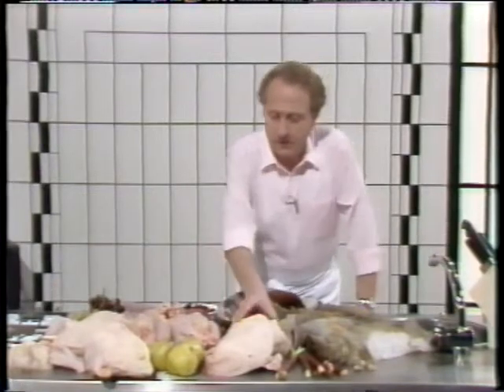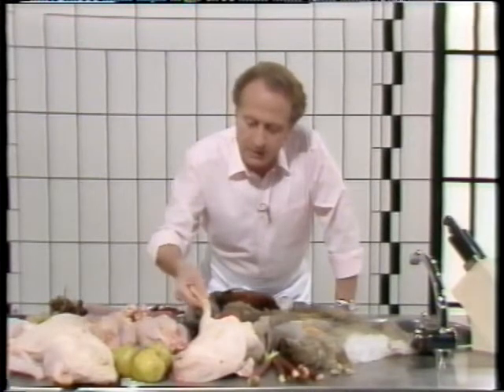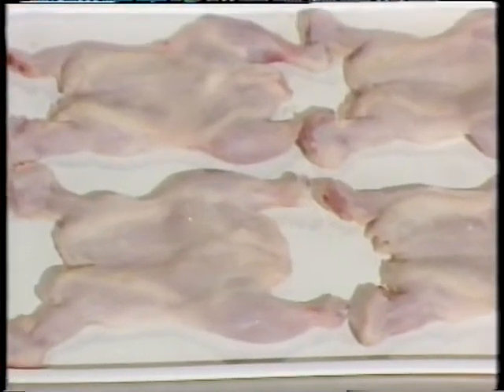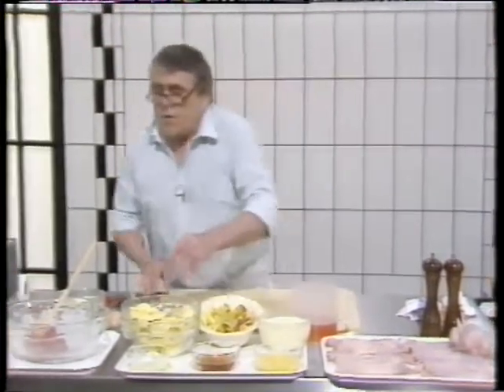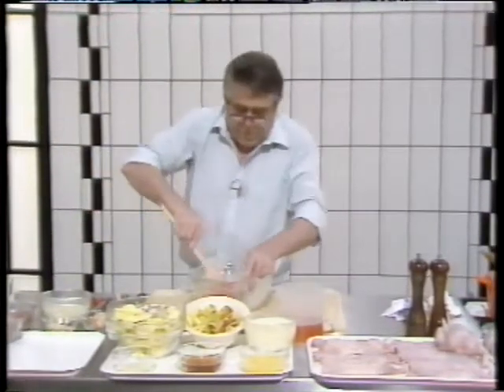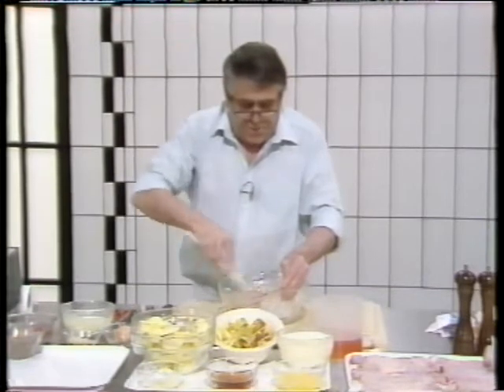The Roux Brothers - Poultry and Game 1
Old BBC series from the 80s featuring the Roux Brothers. Episode 3 is on Poultry and Game